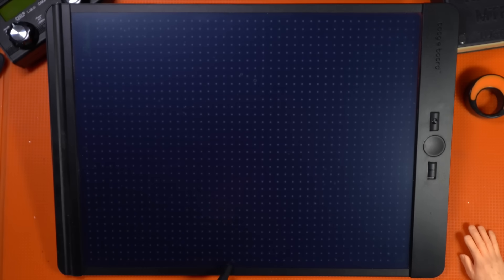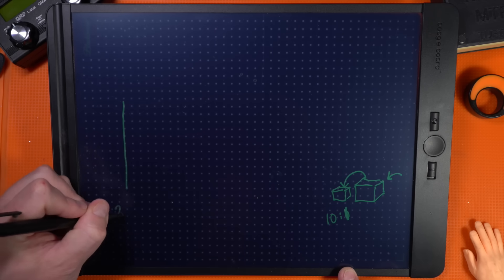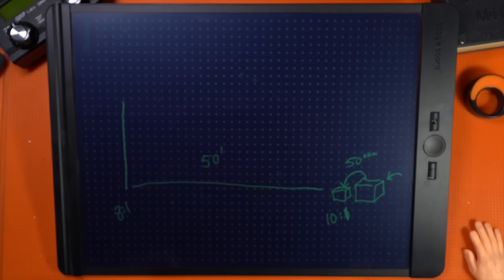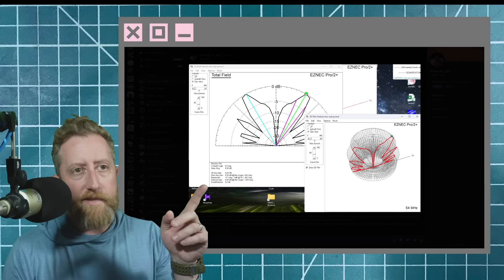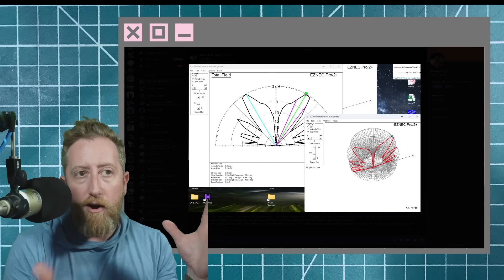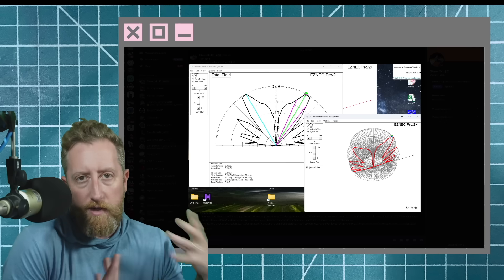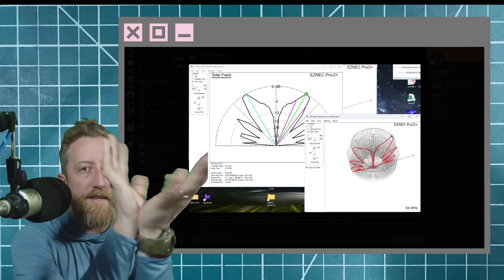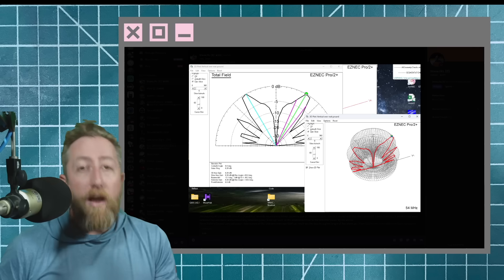This Antenna Mistake Surprised Me!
Alright, I was wrong.  Let me explain!

📱 reMarkable Paper Pro Tablet
📡 My Big List of Non-Regret items